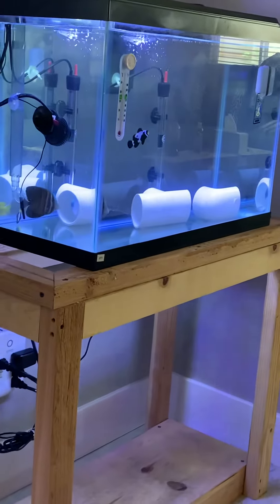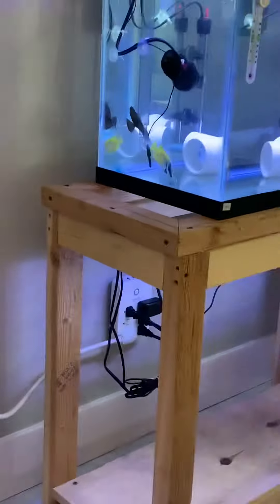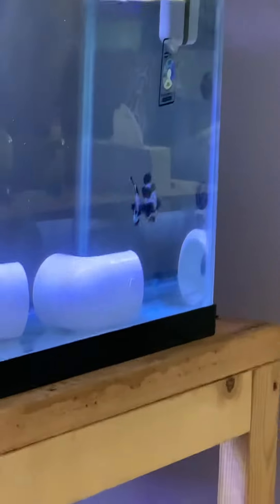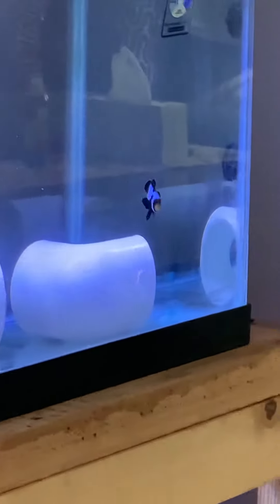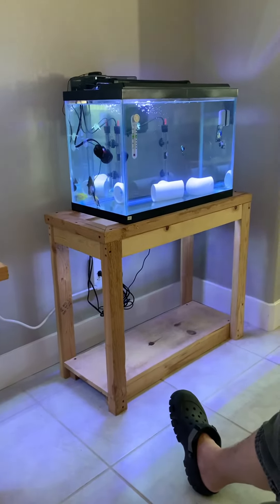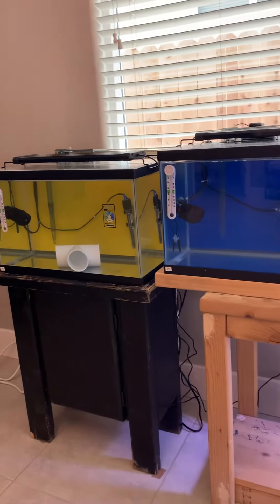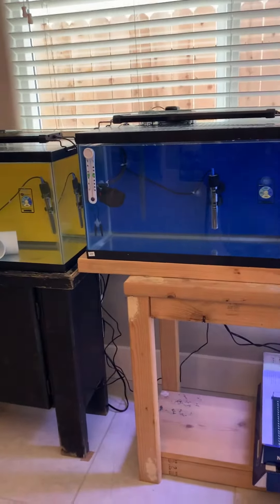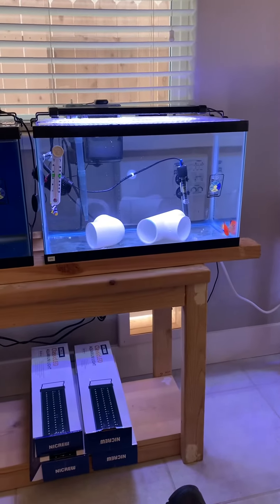Saltwater Fish Tank 32